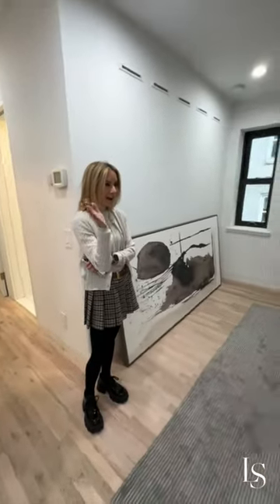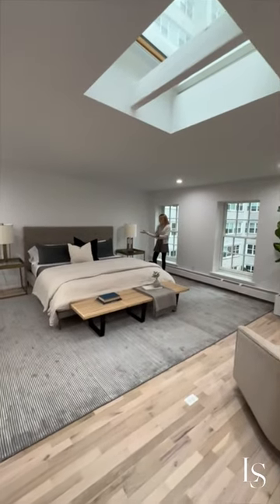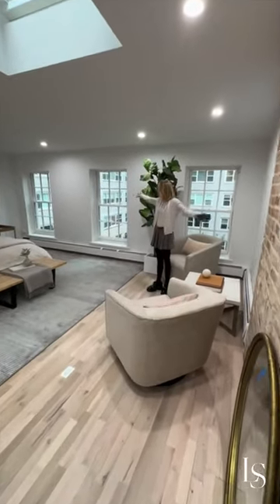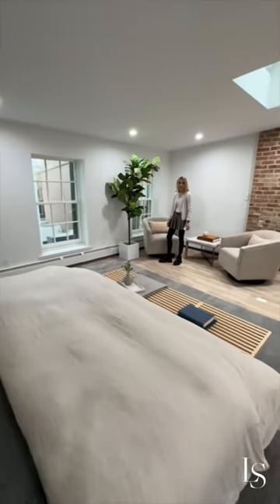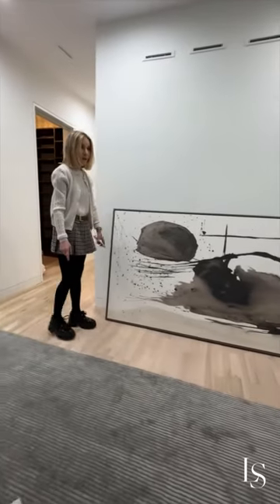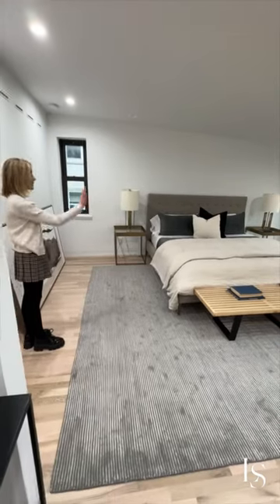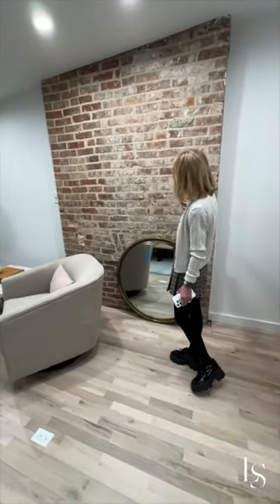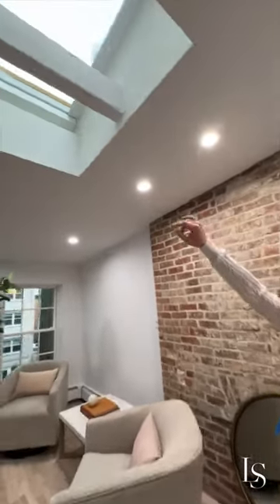Brownstone Renovation Updates Primary Bedroom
The primary bedroom in my latest listing offers an expansive sense of space that truly captivates. As the staged furniture adorns the room, its sheer size becomes strikingly evident. Moreover, townhouse living reveals the delightful discovery of charming architectural features, such as the exposed brick wall or the wooden beam gracefully spanning across the skylight.